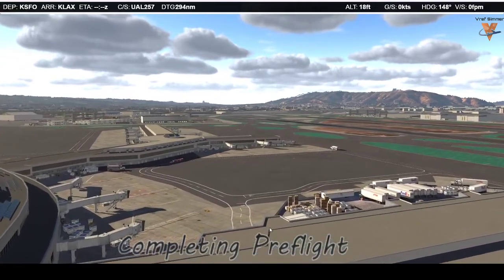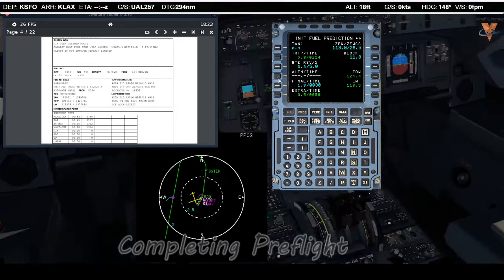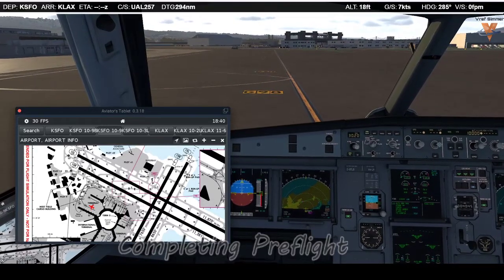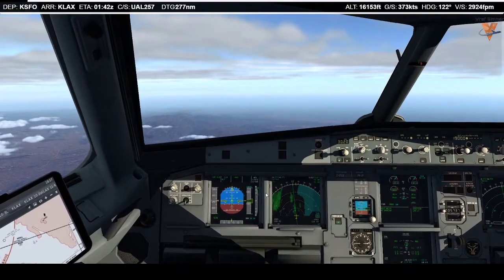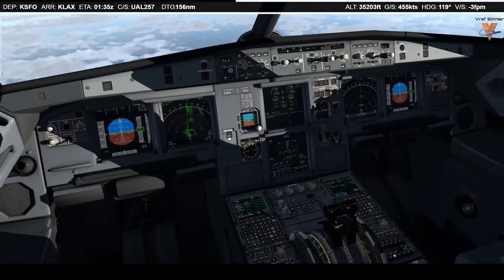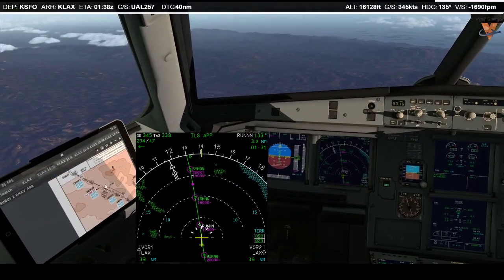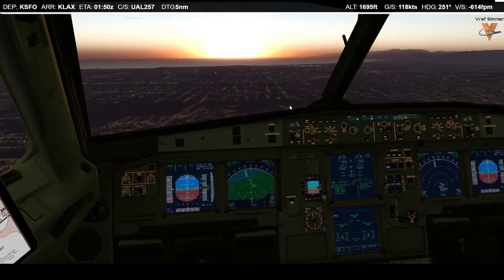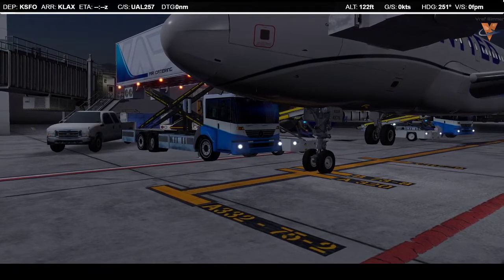Toliss A319 | PilotEdge | Full Flight | LIVE | San Francisco, CA to Los Angeles, CA | X-Plane 11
Hop aboard, join the chat, or fly along on this United Virtual Airlines flight between San Francisco, CA (KSFO) and Los Angeles, CA. PilotEdge will be providing top-notch, realistic ATC services.  Welcome aboard and enjoy the ride!

Be sure to LIKE this video and SUBSCRIBE  to this channel to support flight simulation content and get the latest info on Flight Simulator tips, real world aviation techniques, and adventures around the world.

Chapters:
Preflight: 0:00
Pushback & Engine Start: 32:28
Taxi Out: 35:20
Take-off: 44:30

Stream Schedule:
Monday and Friday Nights